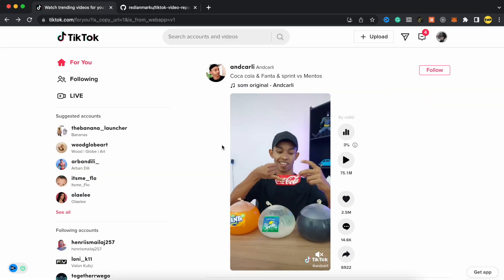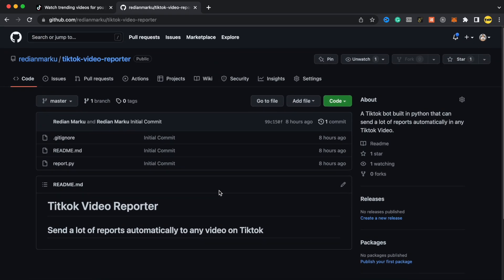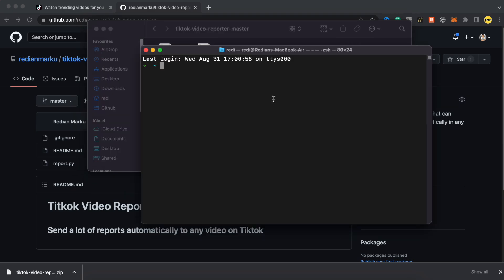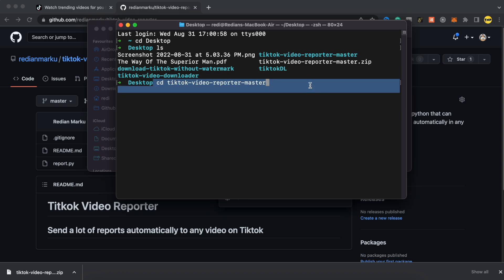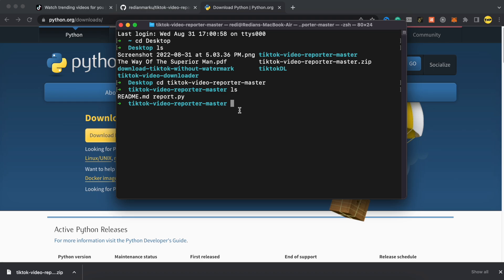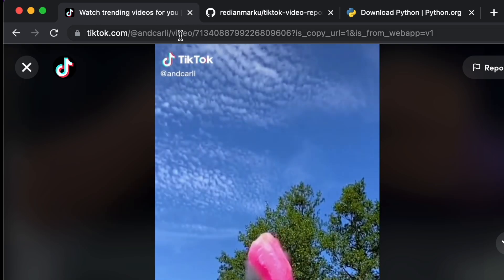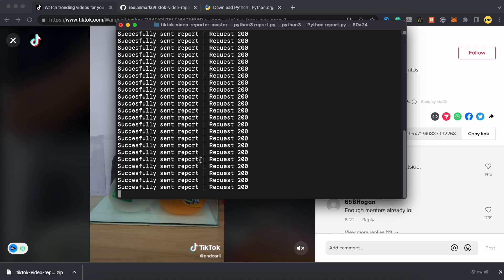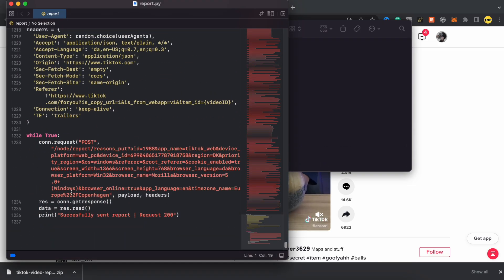TikTok Video Reporter (send a lot of reports automatically)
In this video, I am showing how to send a lot of reports automatically in any video on Tiktok. We will do this by using a python script and using this way you can remove videos from TikTok by reporting.